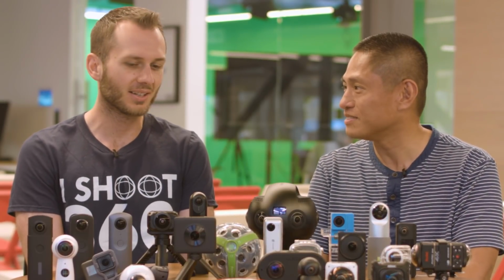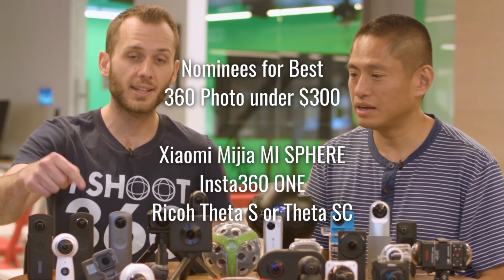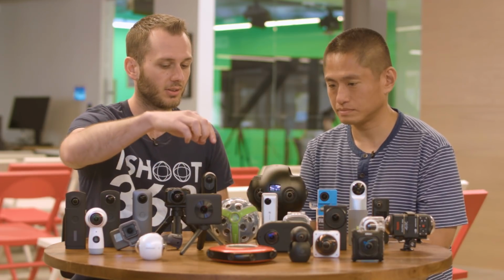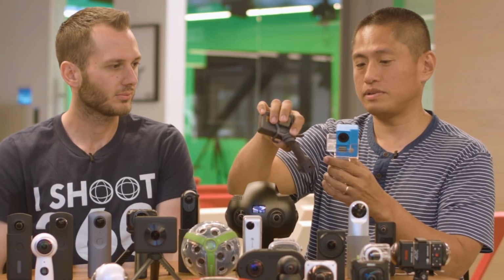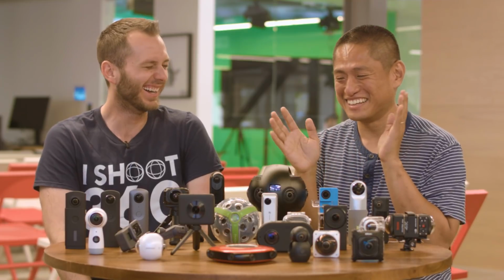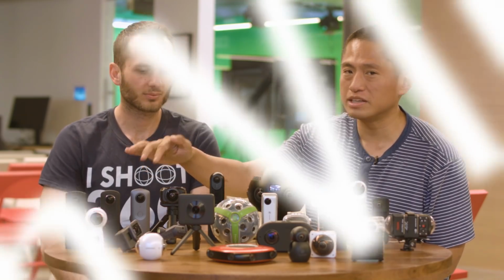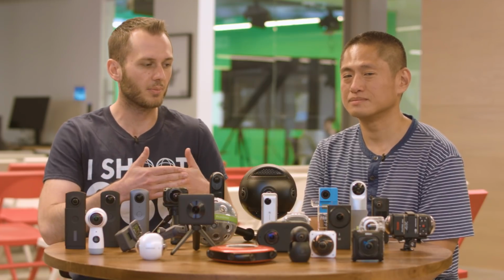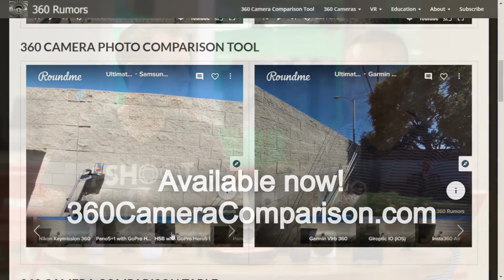360 Camera Awards: the best 360 cameras of 2017 presented by 360 Rumors and Life in 360 Photo!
Ben Claremont (Life in 360) and Mic Ty (360 Rumors) present the First Annual 360 Camera Awards.  Here are the winners as of October 2017.  Compare them with the 360 Camera Comparison tool

Best 360 camera under $100 (photo and video):
Samsung Gear 360 2016

Best 360 Photo under $300:
Xiaomi Mijia Mi Sphere for other discounts
- $270 with code GBNovember

Best 360 Video under $300:
- Insta360 ONE if you care about live streaming or easier workflow

Best 360 Photo $300 to $1000:
Xiaomi Mijia Mi Sphere under $200 with code 360RUM1111
Ricoh Theta V $429
GoPro Hero 5 $360
GoPro Hero 6 $499

Best 360 video $300 to $1000:
Garmin Virb 360 $749

Kandao Obsidian Go for 3D

360 video over $1000:
Kandao Obsidian S
Kandao Obsidian R
Z Cam S1